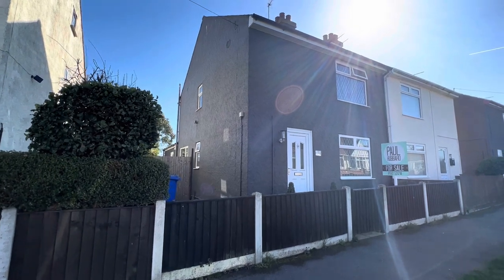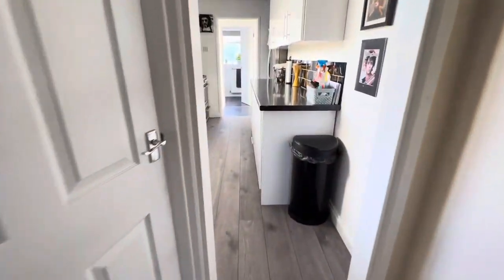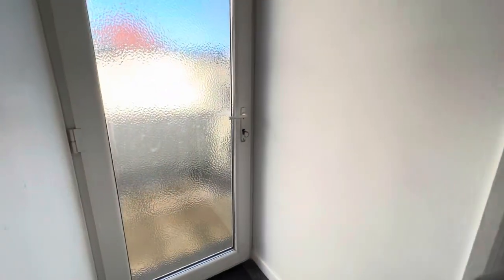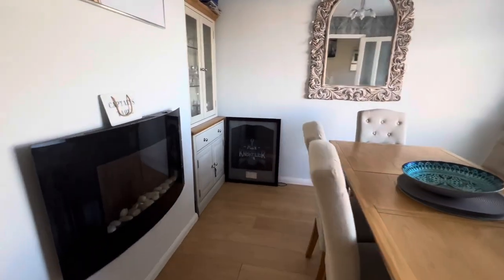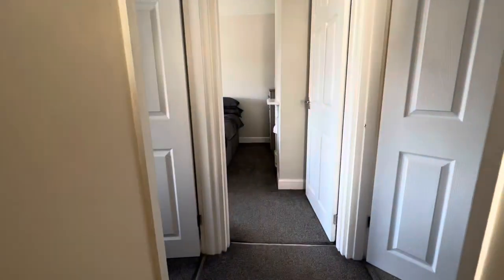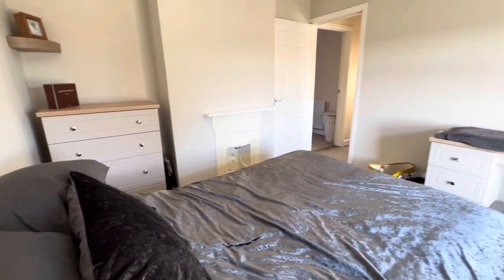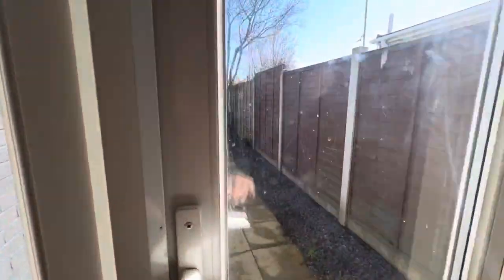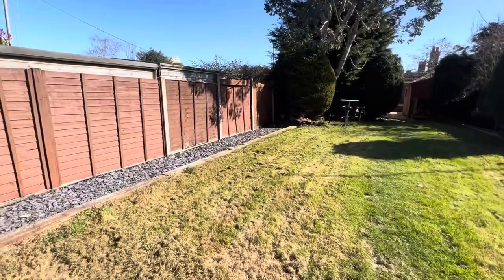Ship Road, Pakefield, NR33 7DN- Walk through video tour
** SOUGHT AFTER PAKEFIELD LOCATION ** With this ideal family home boasting three double bedrooms! With a purposely built entertaining room with bar and log burner, separate sitting room and dining room along with being a short distance to Pakefield beach!

To book in for a viewing call the sales team today on 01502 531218